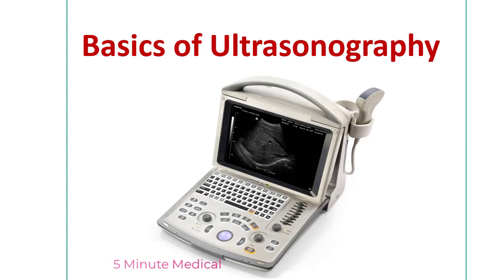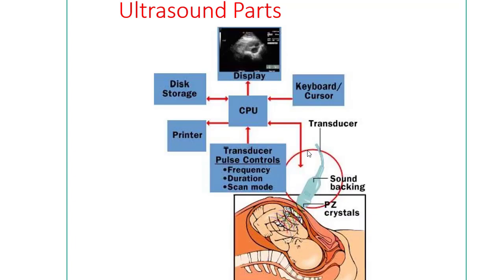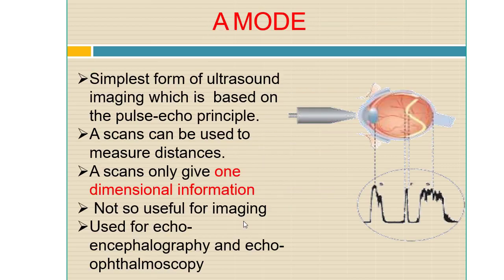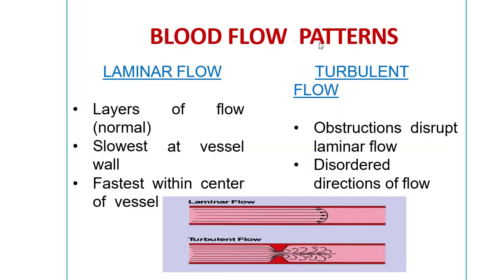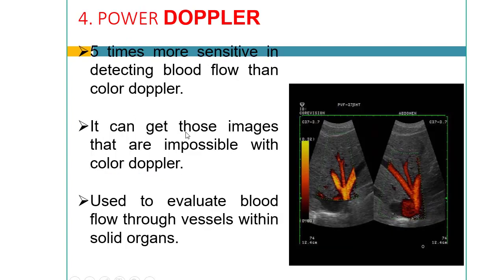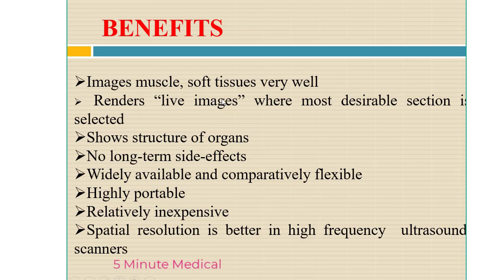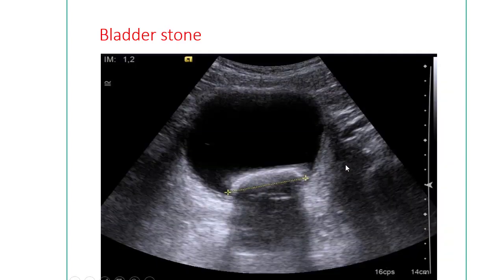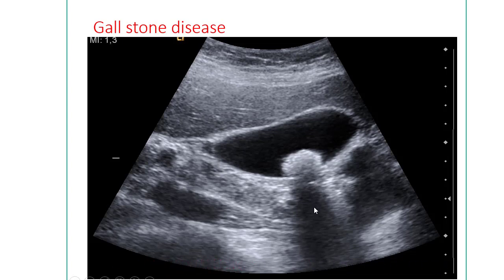Ultrasonography Basics । Diagnosis of Disease by Ultrasound । 5 Minute Medical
Ultrasonography, also known as an ultrasound scan or sonogram, is a procedure that uses high-frequency sound waves to create an image inside the body. Ultrasonography helps you to monitor an unborn baby in the womb and make sure it is developing normally.

Ultrasonography is commonly used to evaluate the following:

Heart: For example, to detect abnormalities in the way the heart beats, structural abnormalities such as defective heart valves, and abnormal enlargement of the heart’s chambers or walls (ultrasonography of the heart is called echocardiography)
Blood vessels: For example, to detect dilated and narrowed blood vessels
Gallbladder and biliary tract: For example, to detect gallstones and blockages in the bile ducts
Liver, spleen, and pancreas: For example, to detect tumors and other disorders
Urinary tract: For example, to distinguish benign cysts from solid masses (which may be cancer) in the kidneys or to detect blockages such as stones or other structural abnormalities in the kidneys, ureters, or bladder
Female reproductive organs: For example, to detect tumors and inflammation in the ovaries, fallopian tubes, or uterus
Pregnancy: For example, to evaluate the growth and development of the fetus and to detect abnormalities of the placenta (such as a misplaced placenta, called placenta previa)